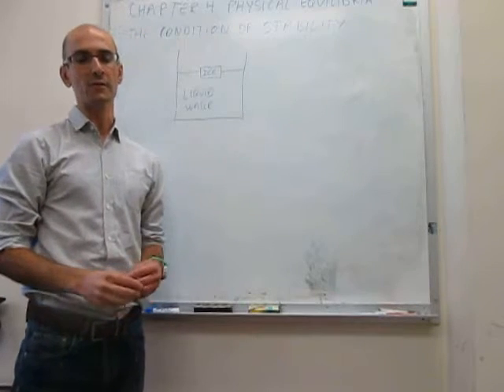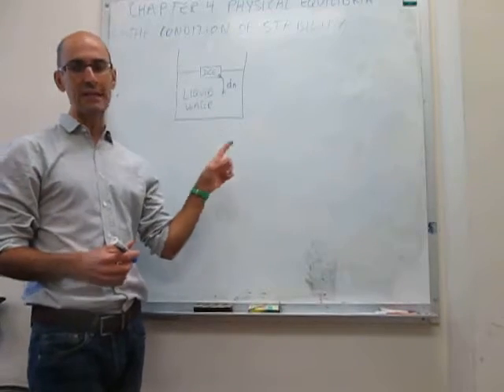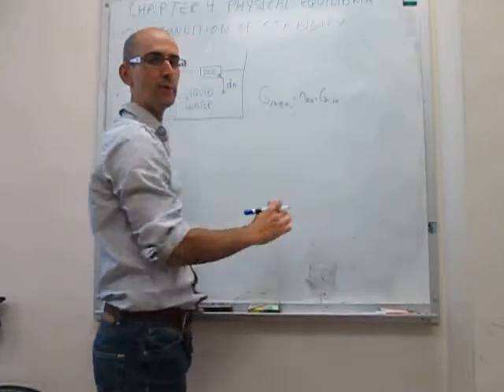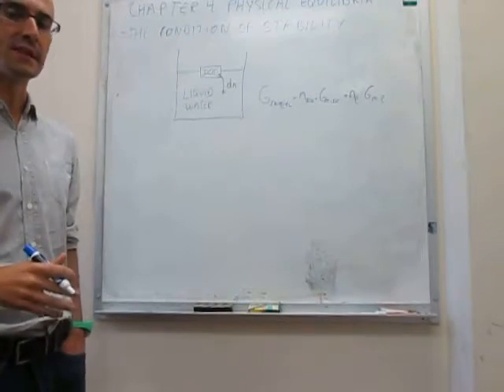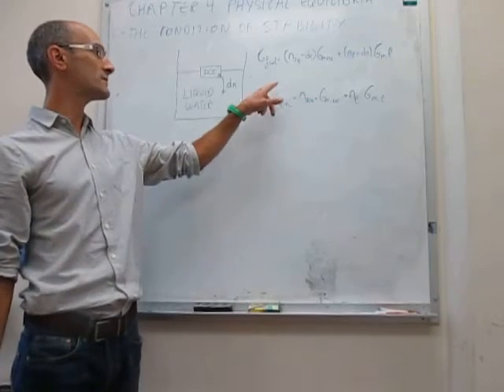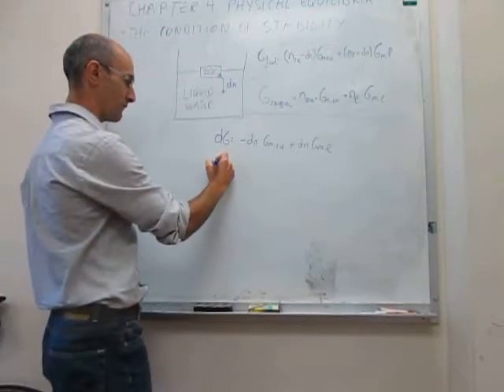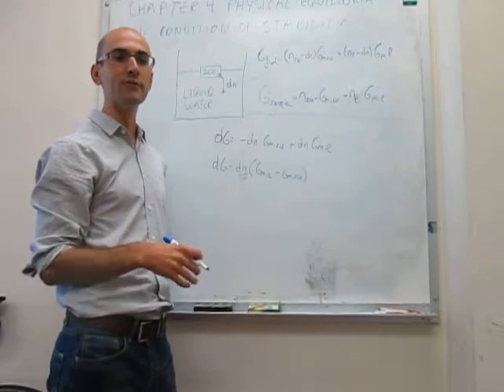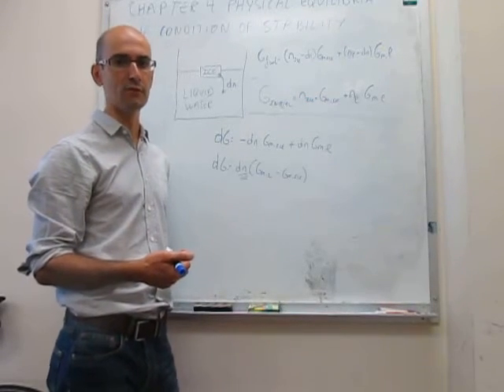Physical Equilibria. The condition of stability.